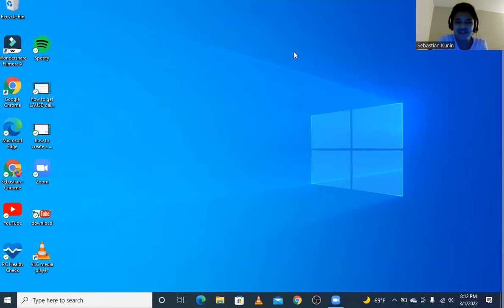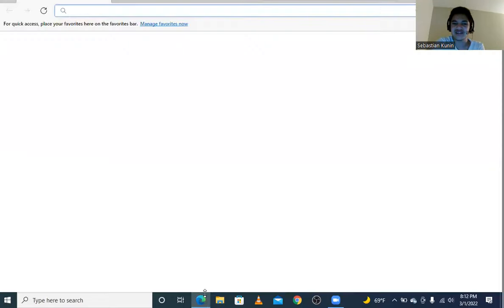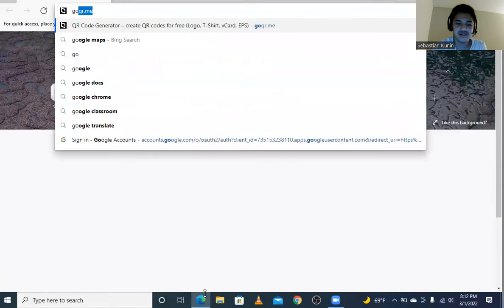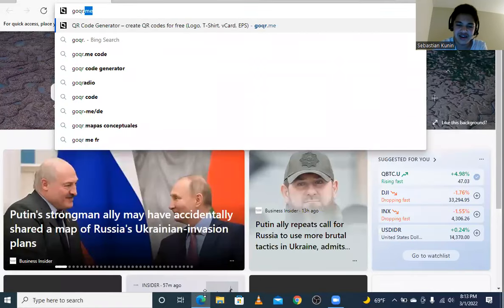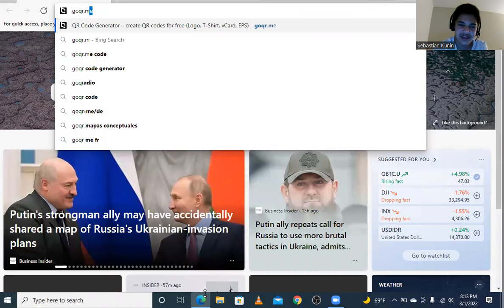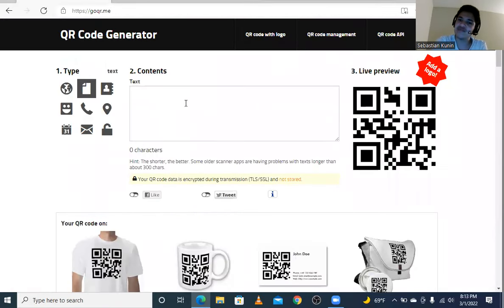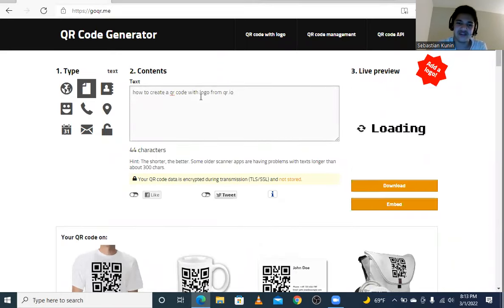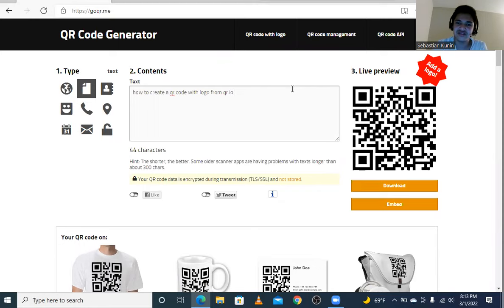how to create a qr code with goqr.me on your computer